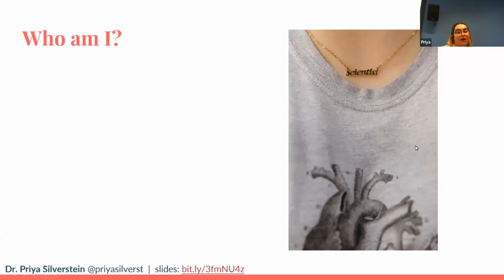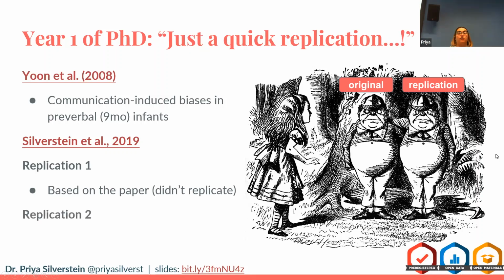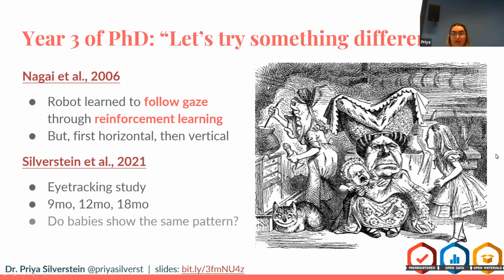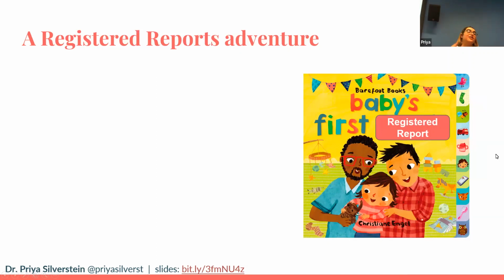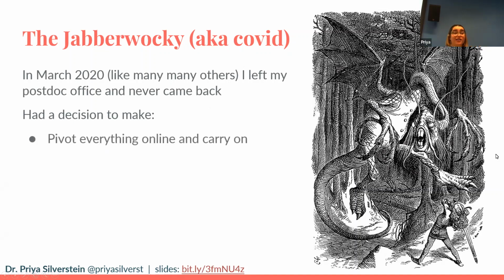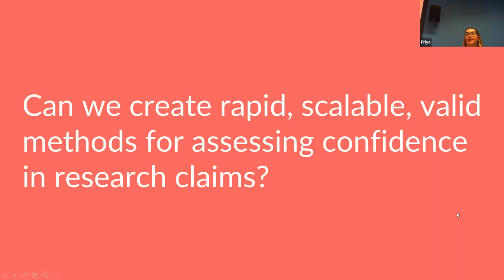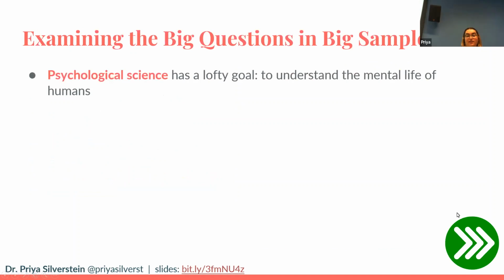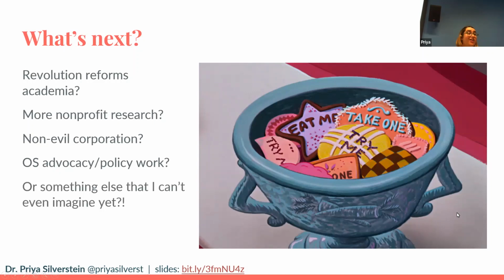Priya in Wonderland: My Open Science Journey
2022 Annual Open Science Seminar for the University of York Psychology Department